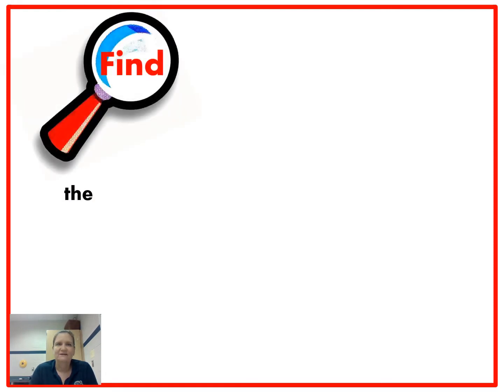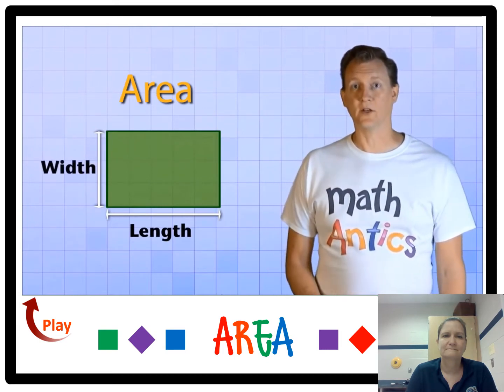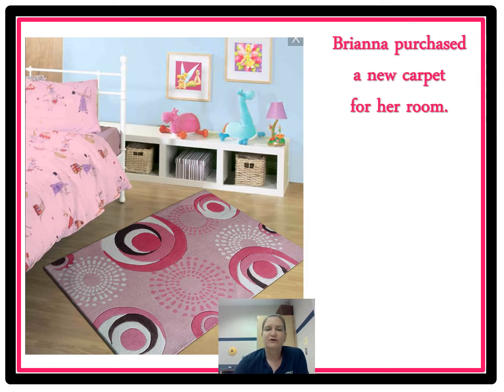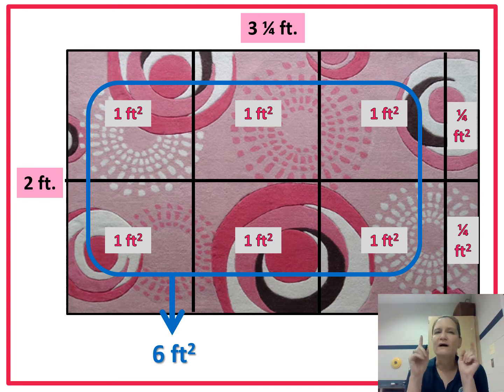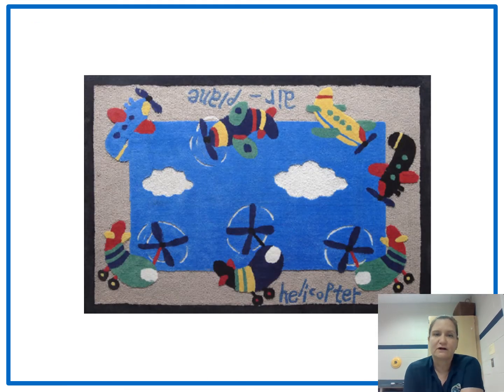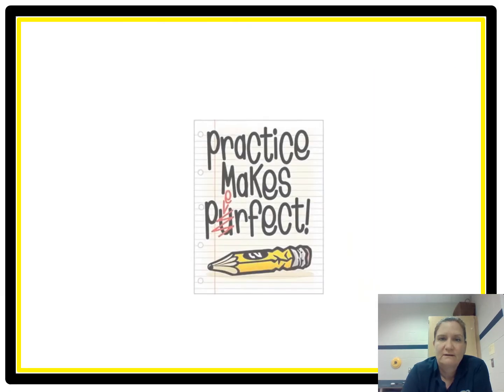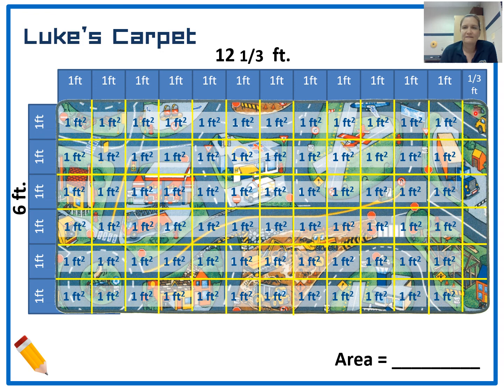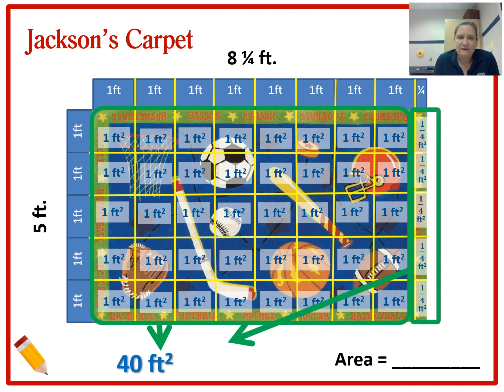Find the Area of a Rectangle fractional video lesson